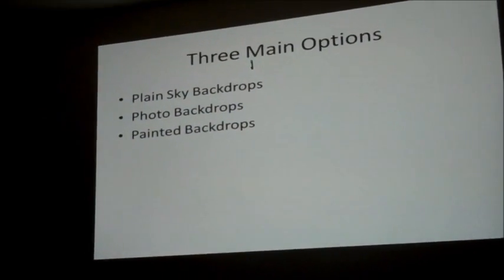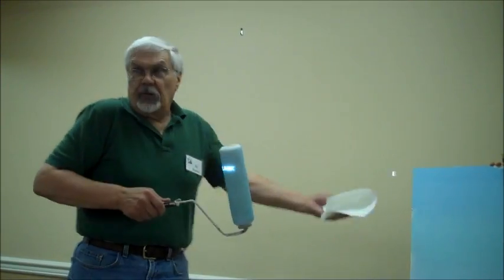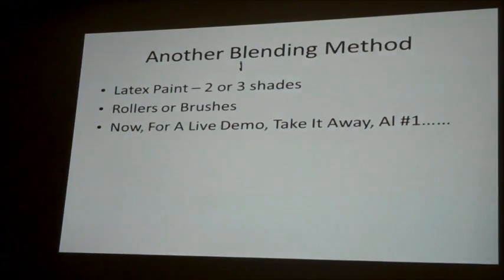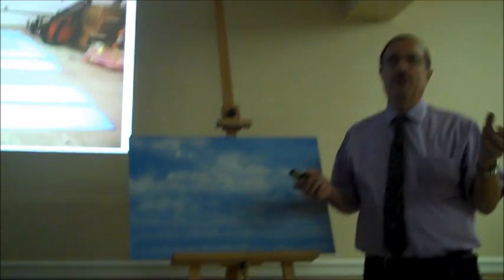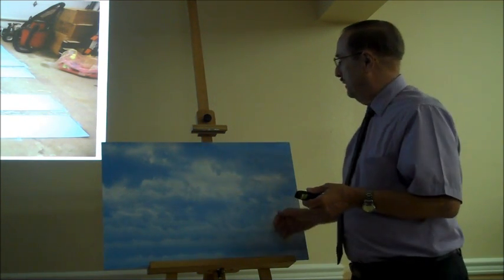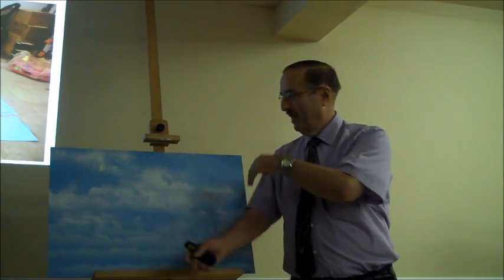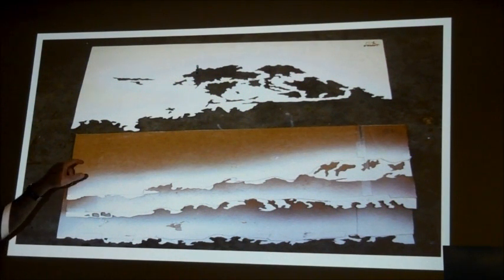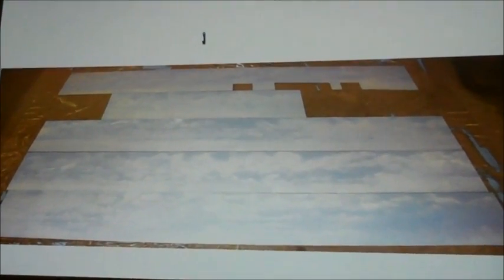1305 svw clinic p1